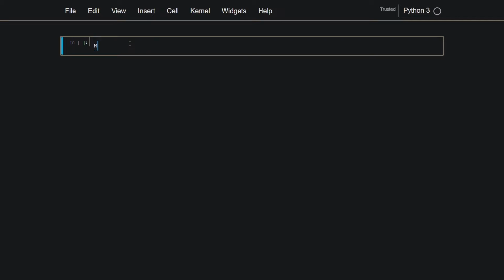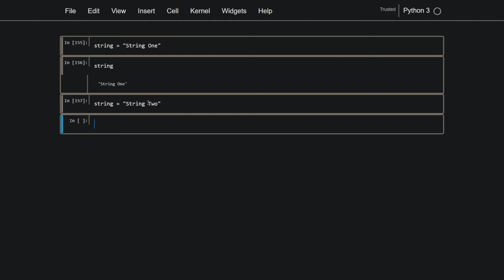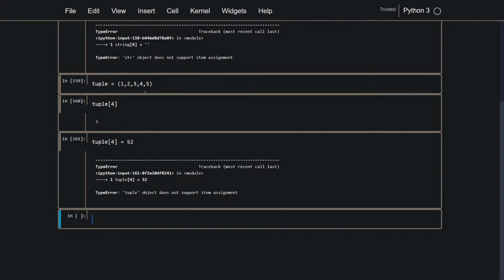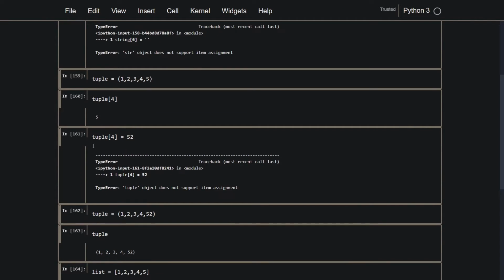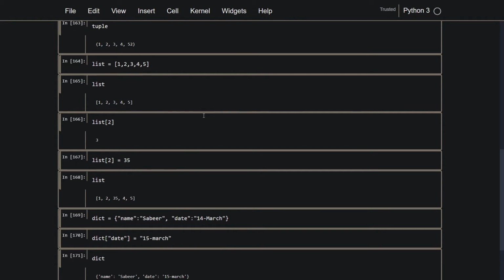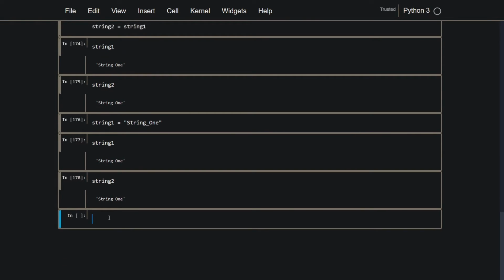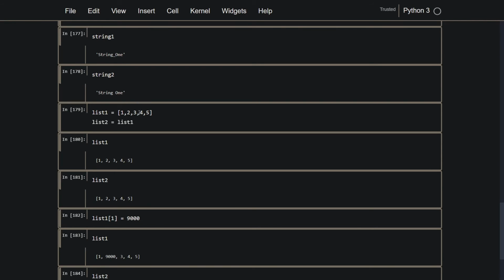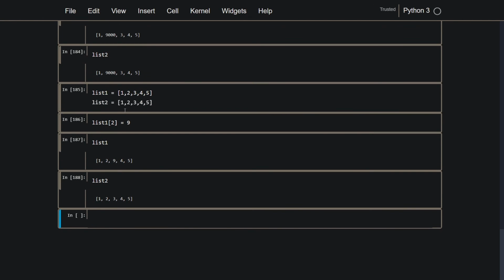Lecture 4 5 Mutable vs Immutable | Programming